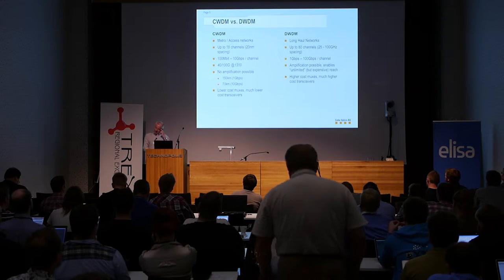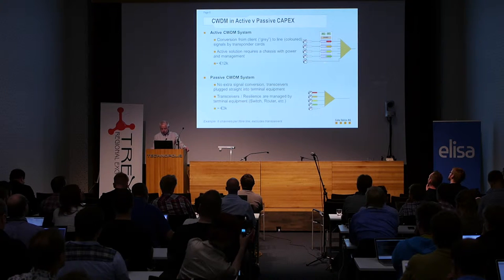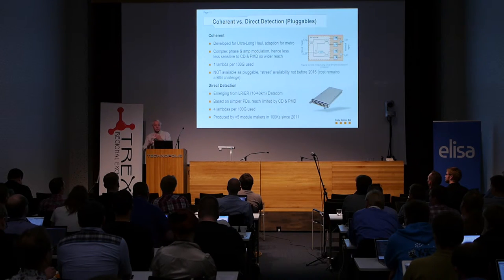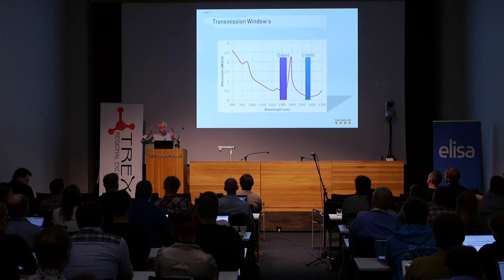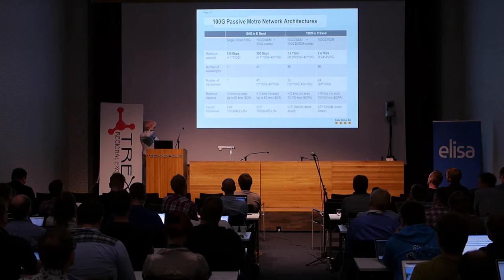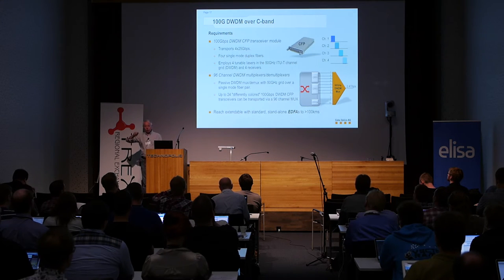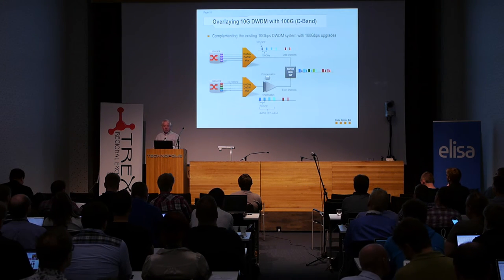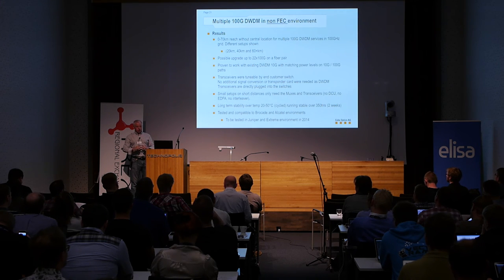Evolution to 100Gig Metro Networks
TREX Workshop 2014 presentation given by Steve Jones from Cube Optics AG.